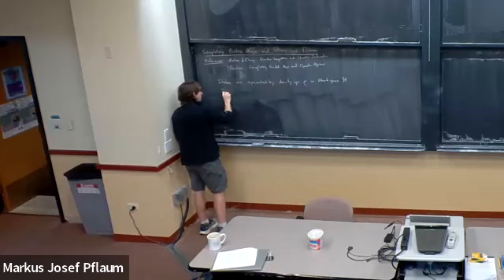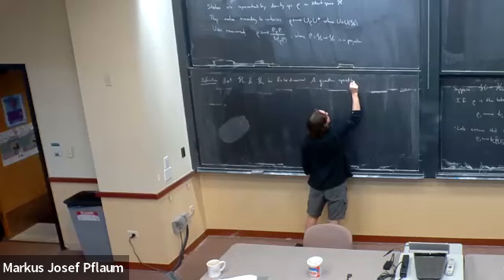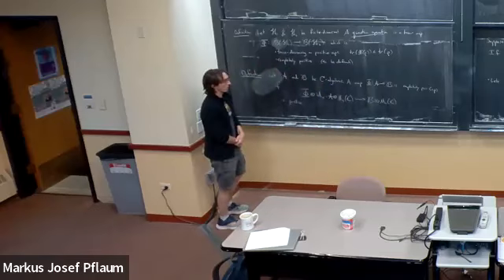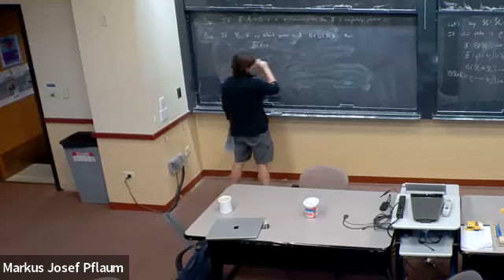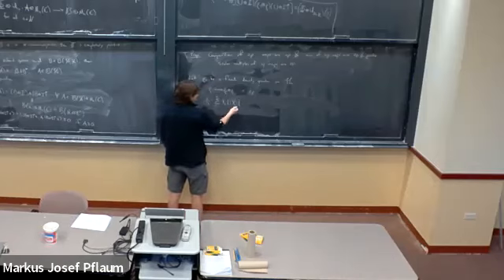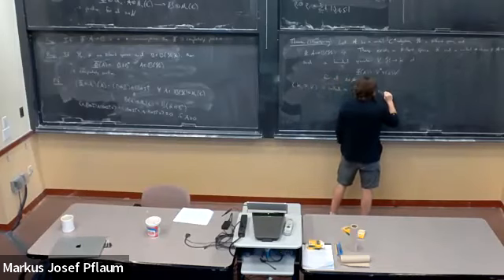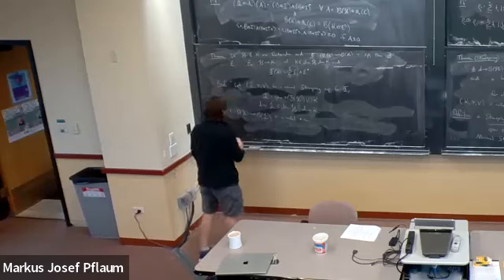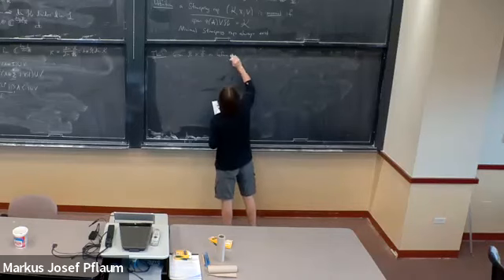Daniel Spiegel - Completely positive maps and Stinespring’s theorem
Speaker: Daniel Spiegel (University of California Davis)
Title: Completely positive maps and Stinespring’s theorem
Abstract: When a quantum system evolves in time or is subject to measurement, the state of the system changes according to the action of a unitary or a projection. But if we restrict our state to a subsystem, then more general types of evolutions appear to be possible, and are are mathematically described as completely positive maps. Completely positive maps are of interest to both operator algebraists and quantum information theorists, although the language used when working with them can vary between these communities. I discuss them from both perspectives and will explain how Stinespring’s theorem characterizes these important objects.